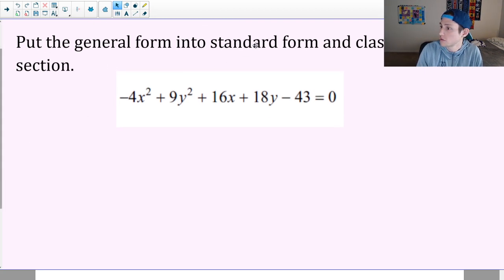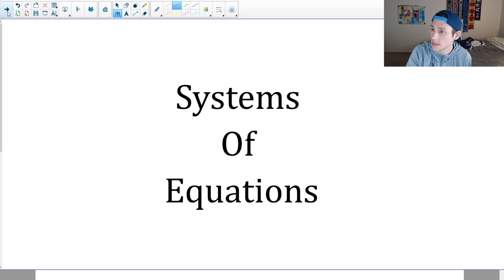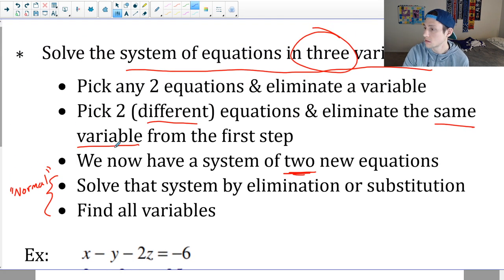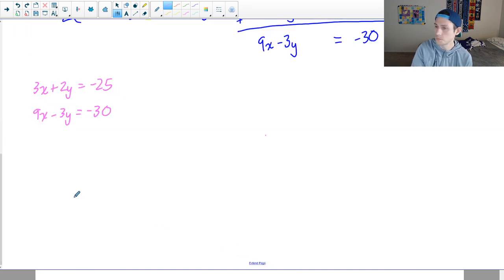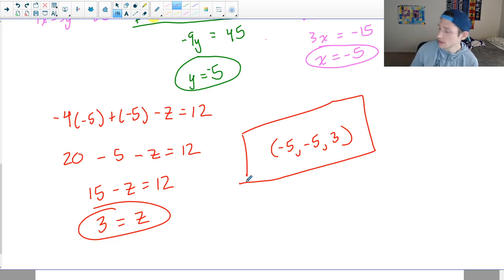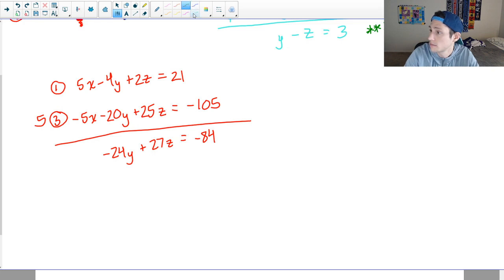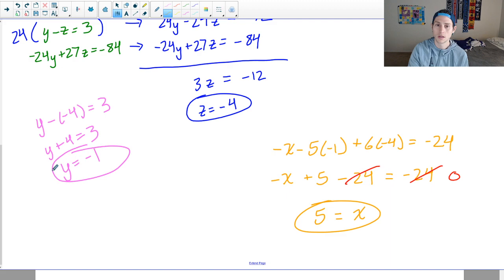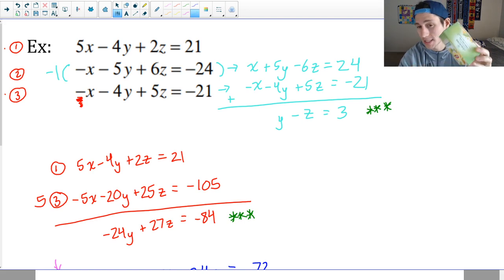CA4 | Day 18 | Three Variable Systems